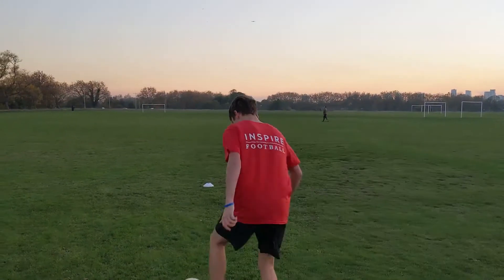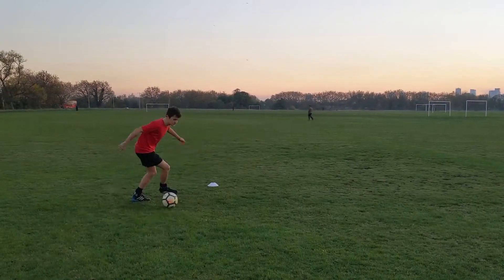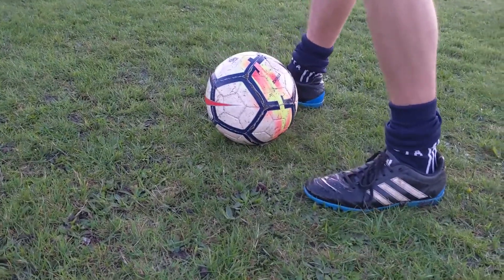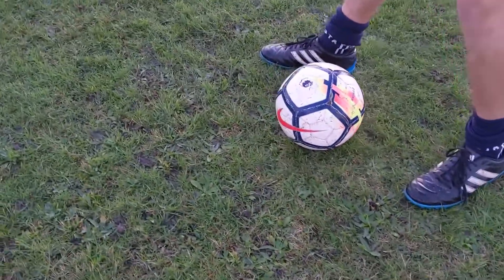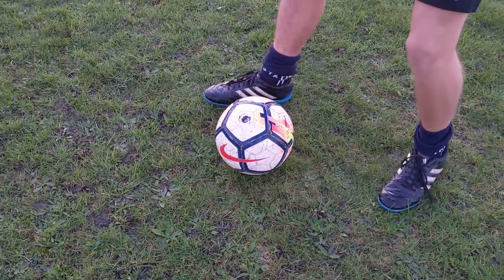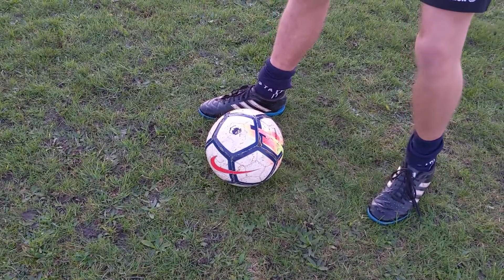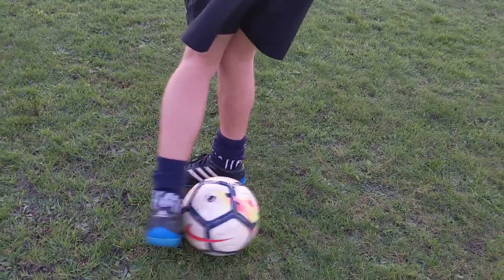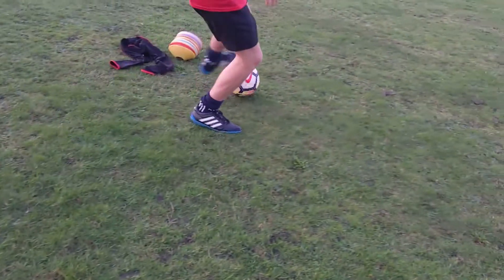Inspire Football Challenge: The Cruyff Turn